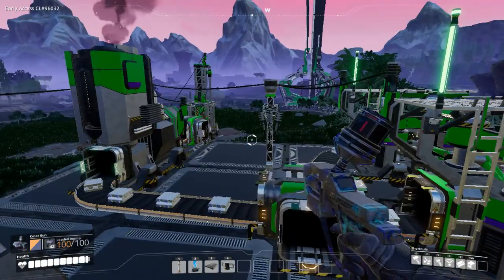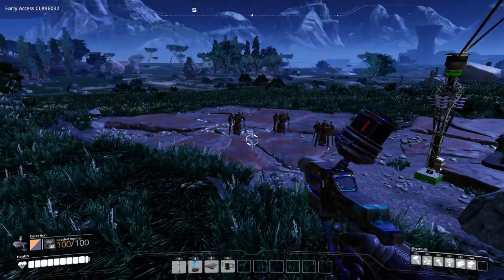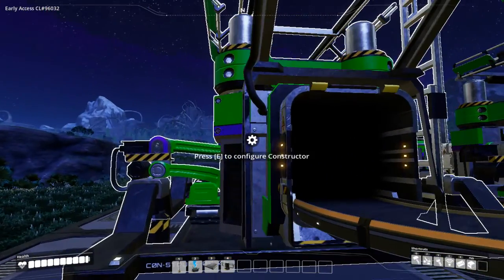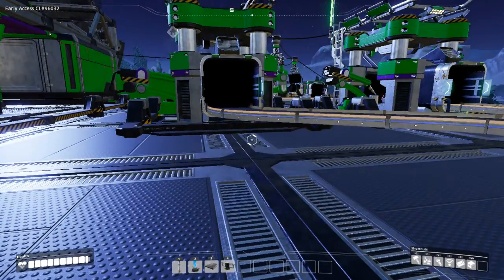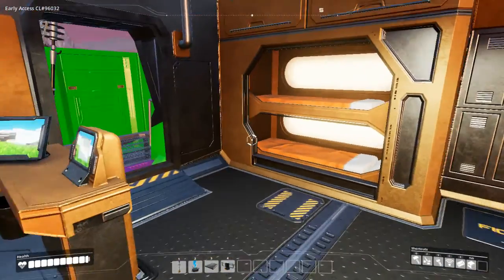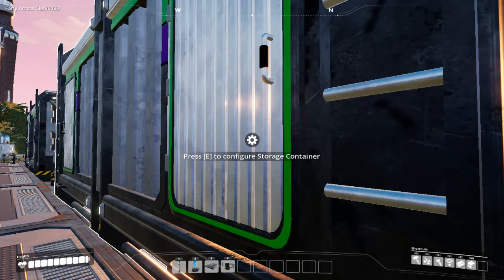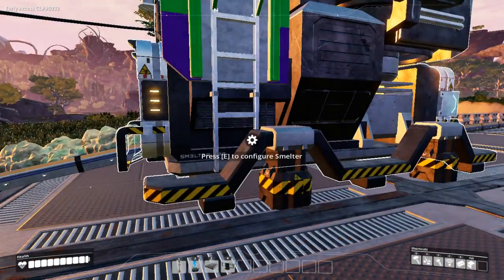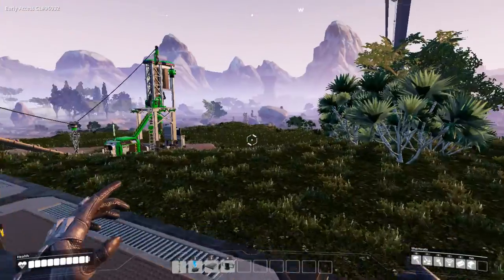Satisfactory - e01 Gotta have the Constructicons color scheme!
Old Pinoy Wargamer plays Satisfactory! The Color Gun lets me have my factory in Constructicons color scheme! FYEH!